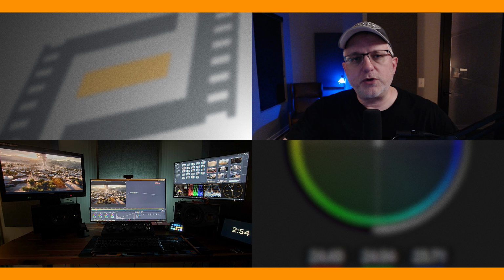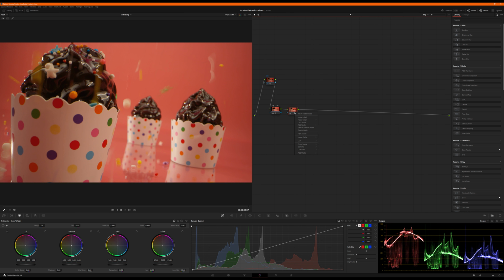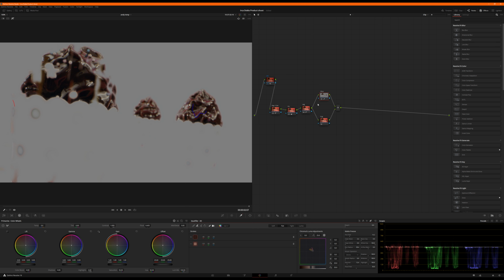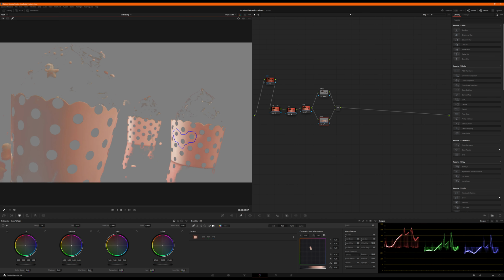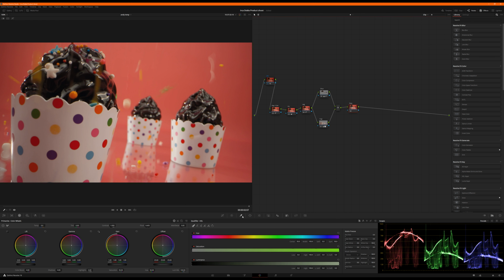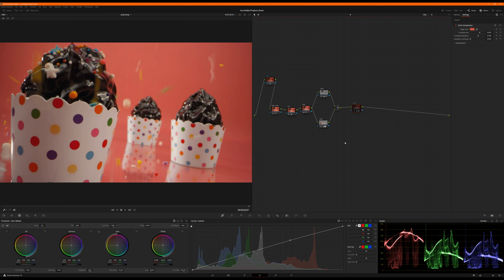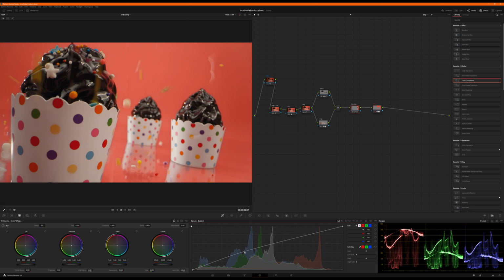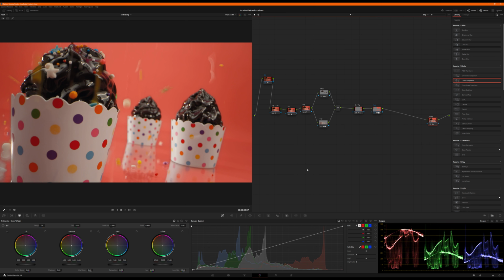Macro Cupcake Color Correcting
Trigger Warning: today's episode is extremely delicious. Side effects may include an increased desire for cupcakes.

In today's episode we color grade our footage of some macro cupcake shots. Andy walks us through how to take your macros shots to the next level with some mouth watering color.

💡 Lighting Kit 💡

🎙 Audio Kit 🎙